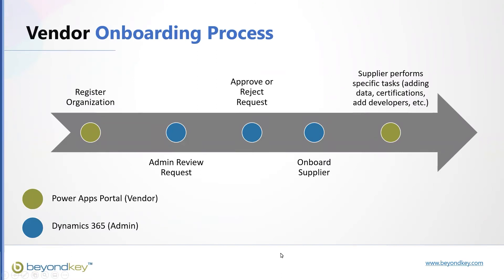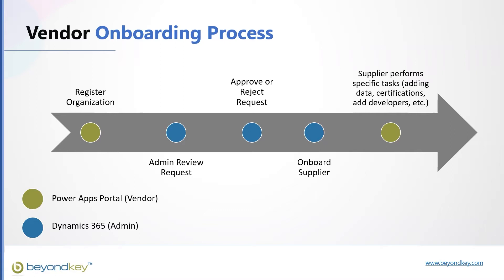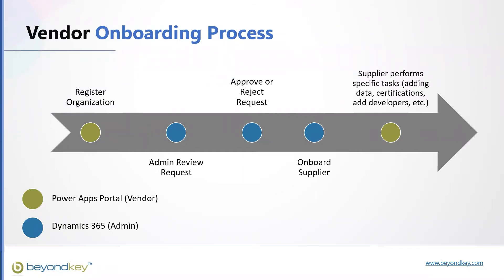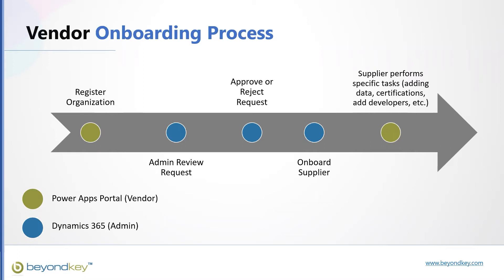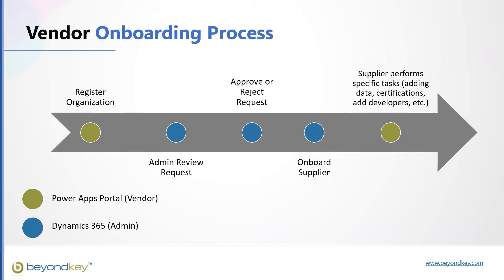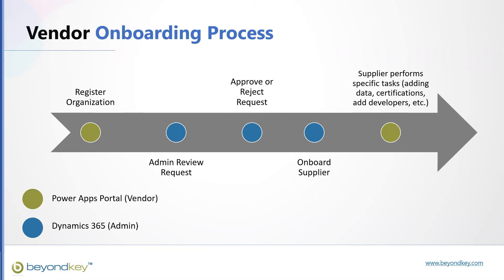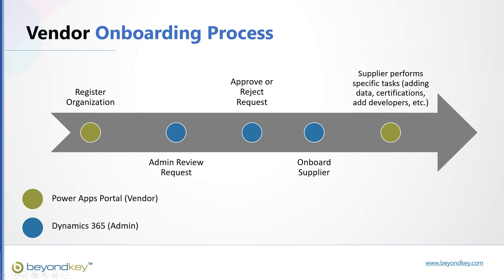Accelerate Vendor Onboarding Process | Vendor Onboarding Steps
The following video is an extract from the Dynamics 365: Creating a Better Vendor Experience webinar:

The webinar talks about the process of using both Microsoft Dynamics 365 and the Power Apps Portal together. Here is the accompanying article: